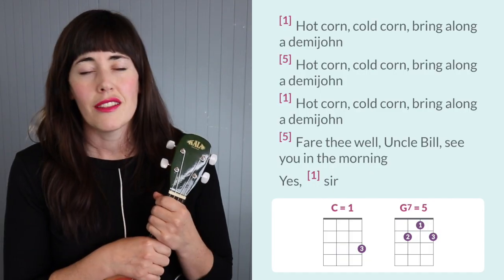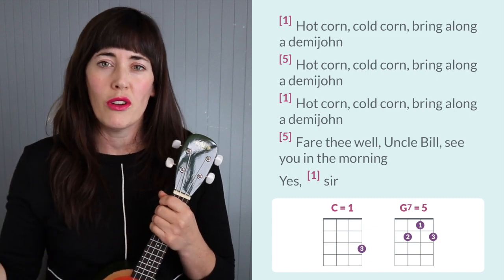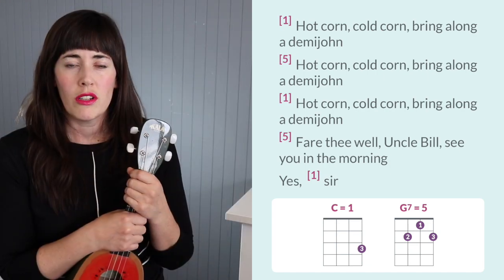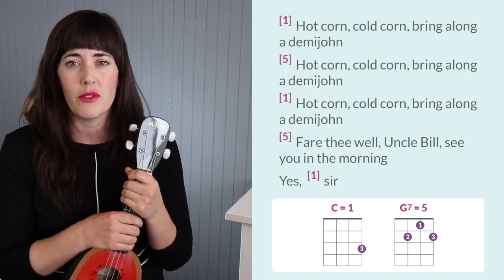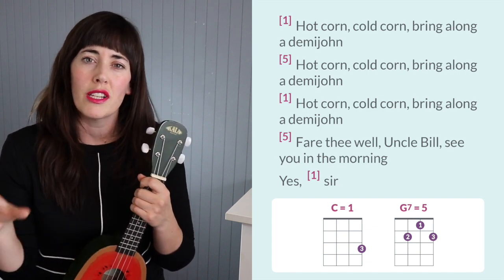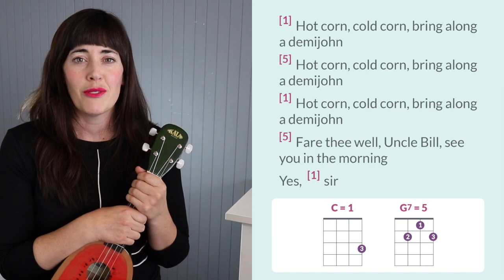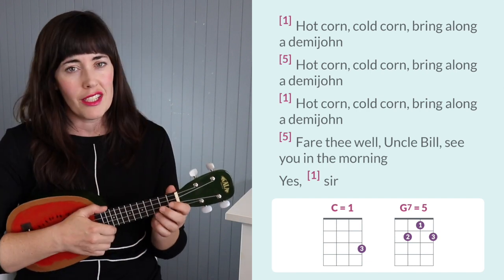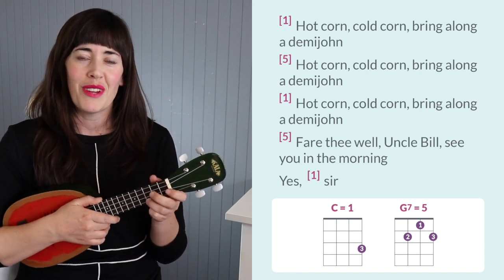Easy Two-Chord Song: Hot Corn, Cold Corn | Let's Play! Ukulele for Beginners